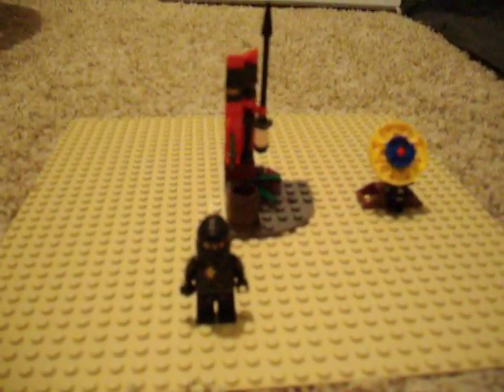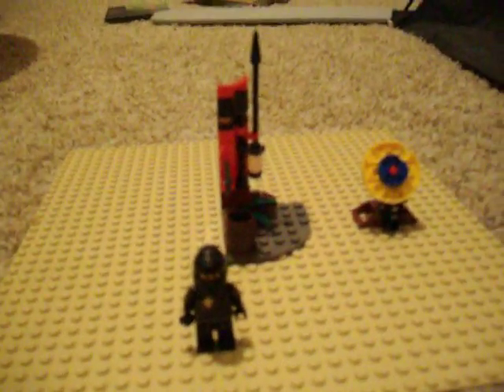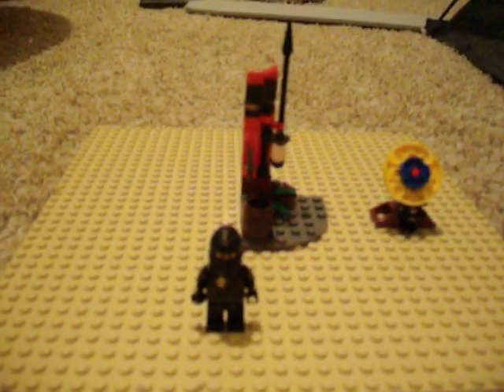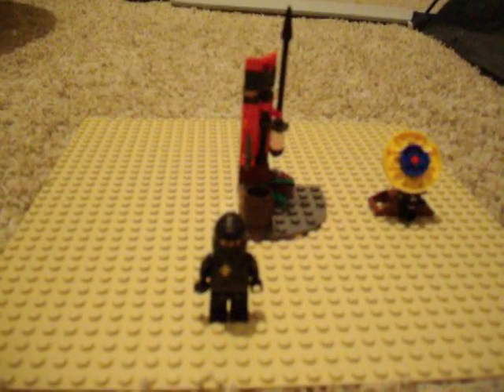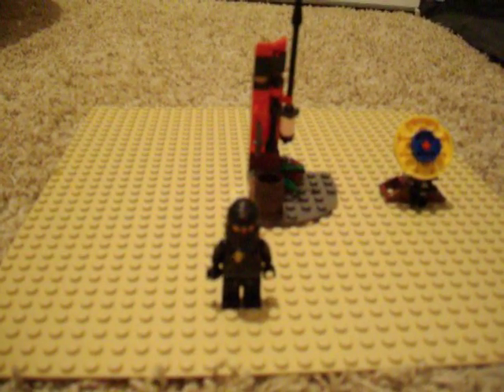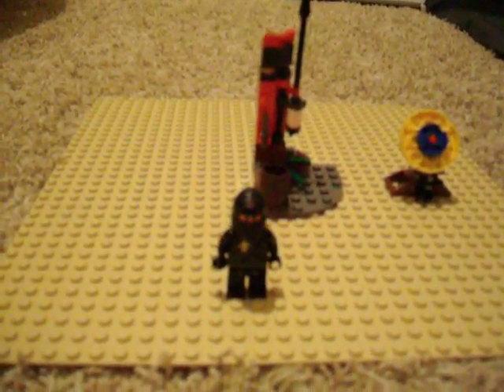lego ninjago review : ninja traning outpost